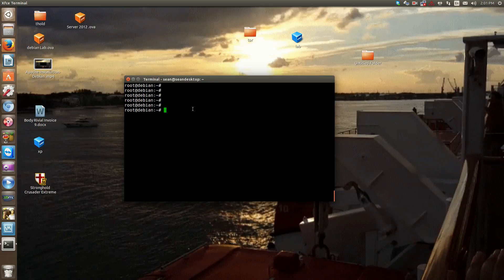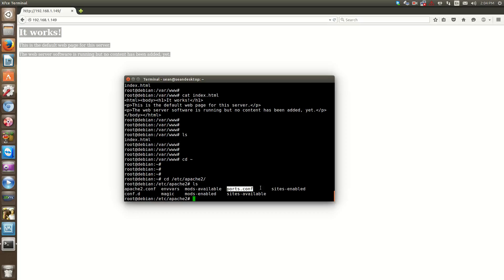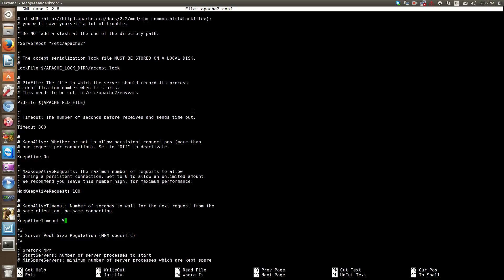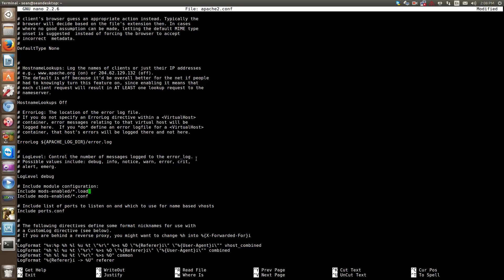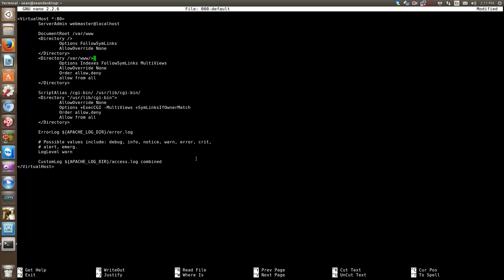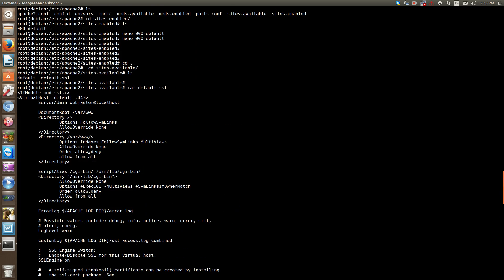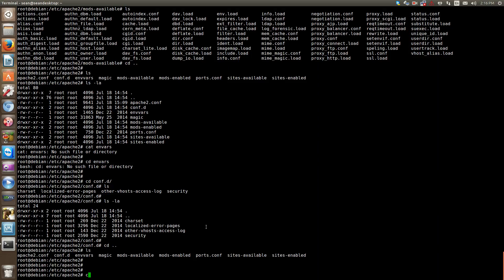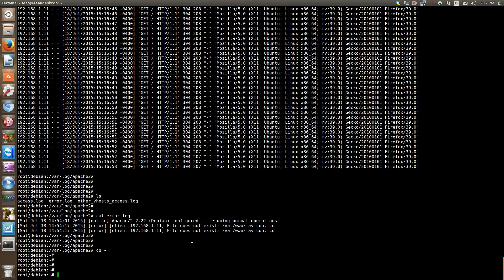Apache File Structure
this is Part 2 of the apache  training series
in this video we go over where all the important files for apache are and what they are for